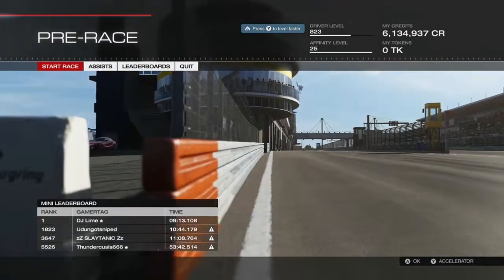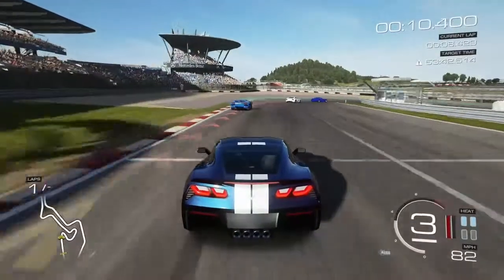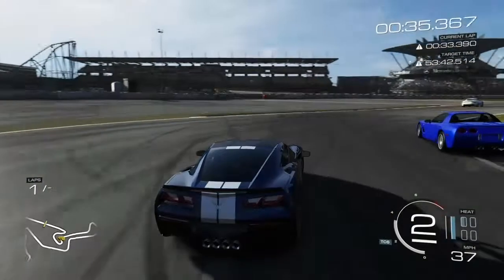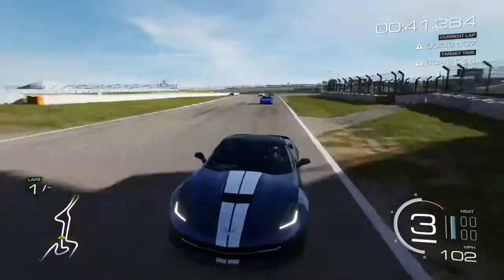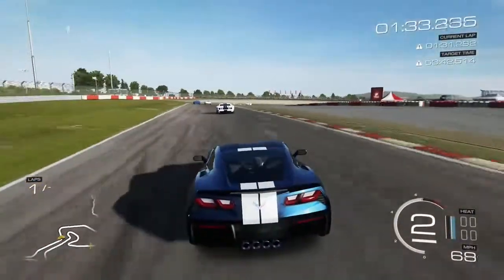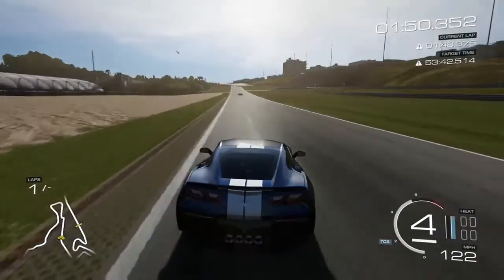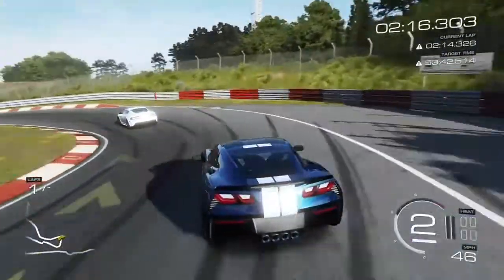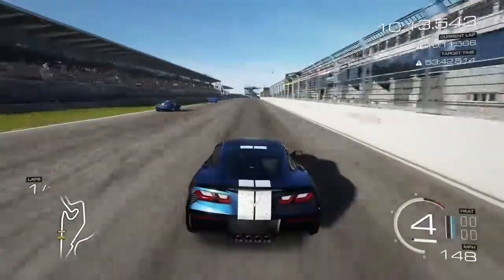Forza 5: Sting the Ring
Nurburgring (Nordschleife + GP) in a 2014 Corvette Stingray.